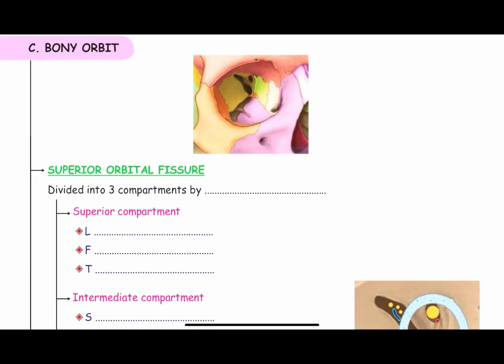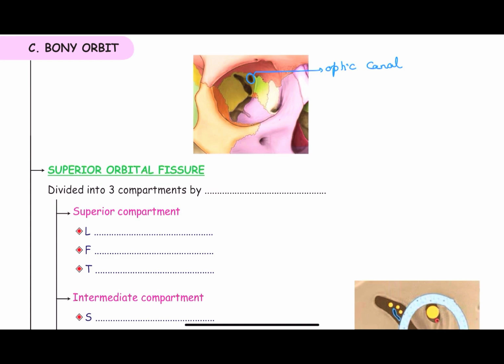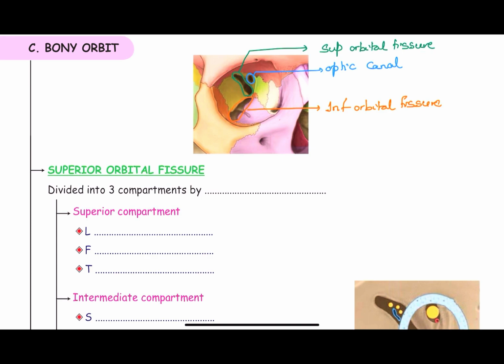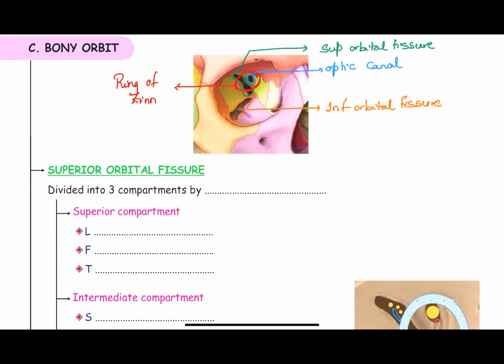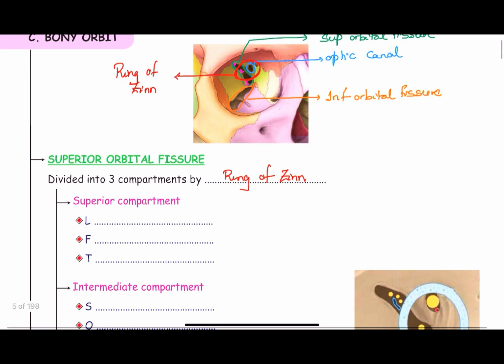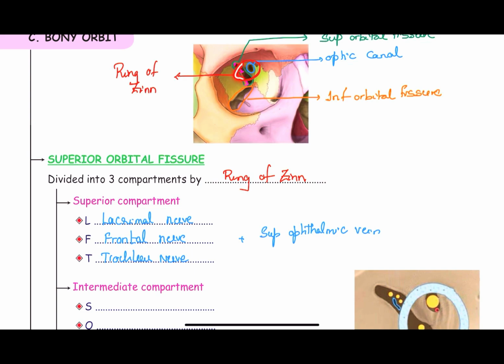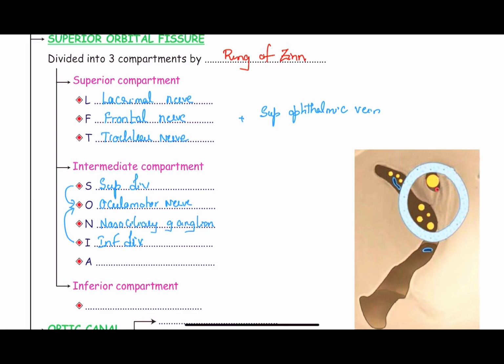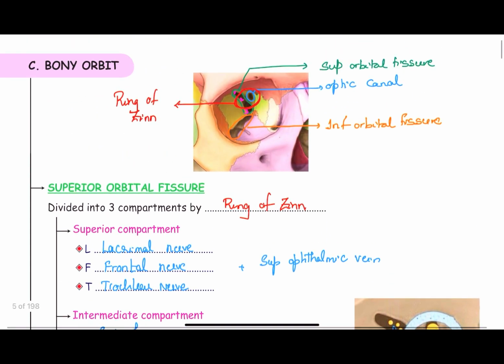Anatomy - Bony orbit - Superior orbital fissure compartments and contents by Dr DK